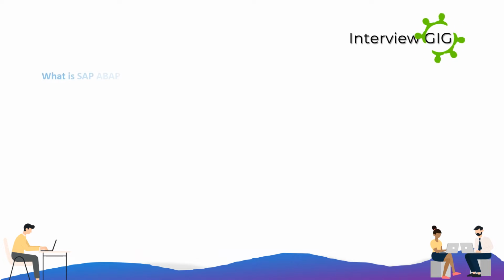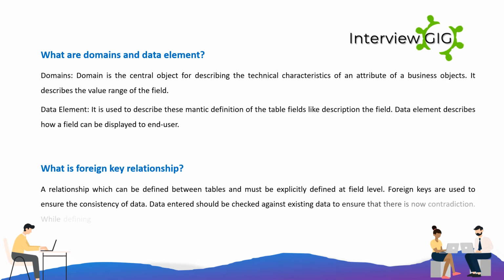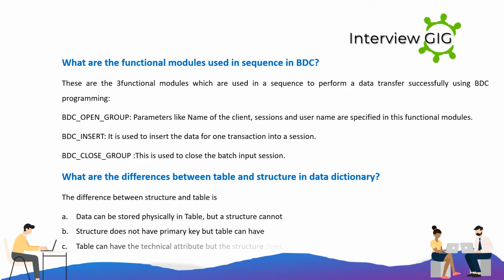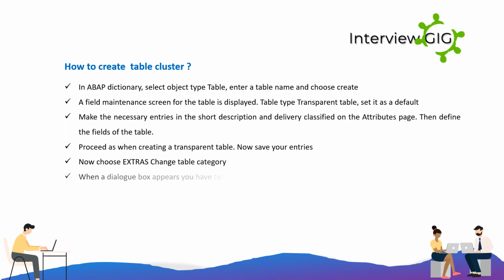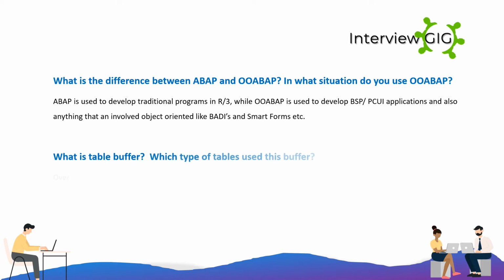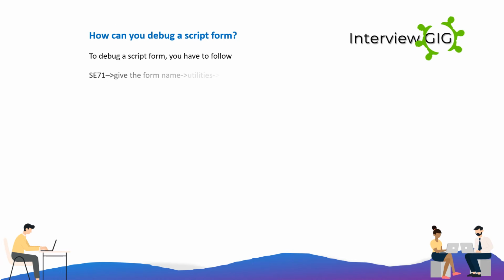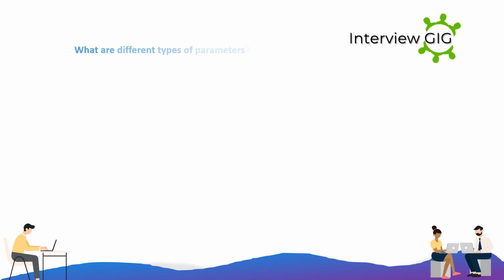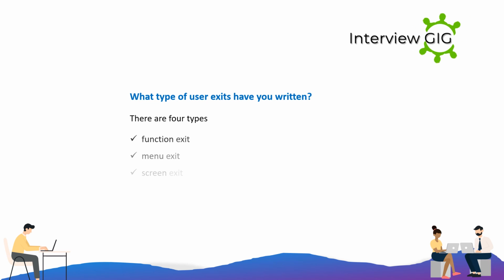SAP ABAP Interview Questions and Answers | SAP Interview Questions 2023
In this video, we'll explore SAP ABAP interview questions tailored for both freshers and experienced candidates. You'll also find sample answers to help you ace your next interview. Enhance your interview preparation and boost your confidence with these insightful questions and answers. Let's dive into the content and get ready for your upcoming SAP ABAP interview!